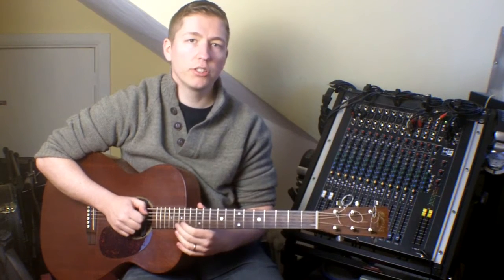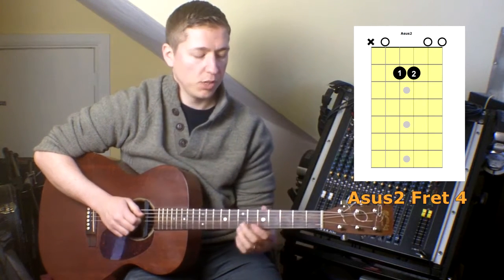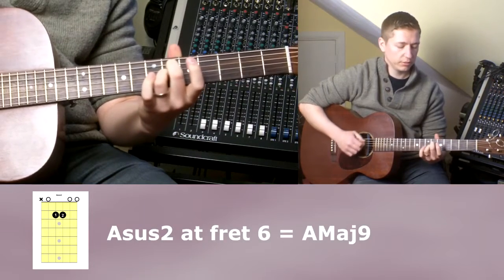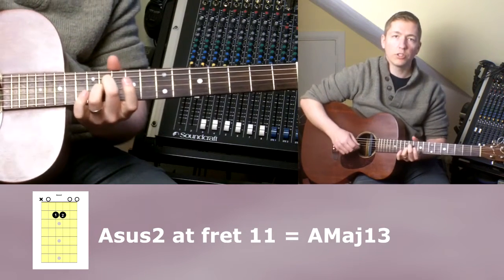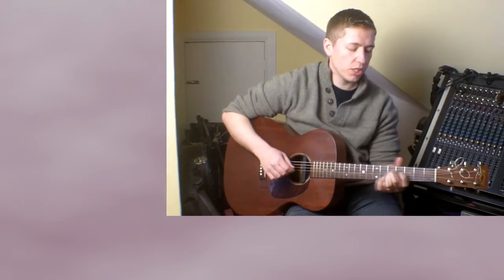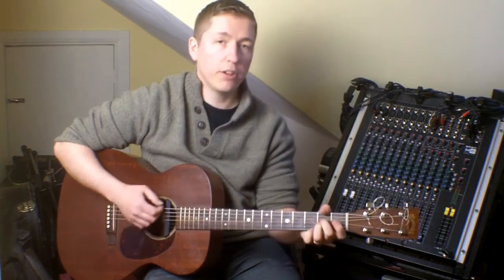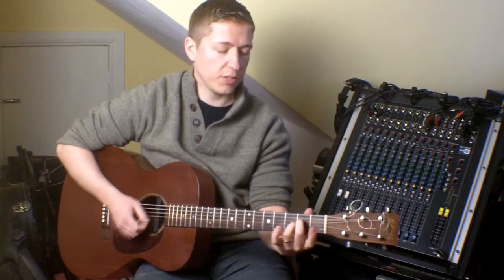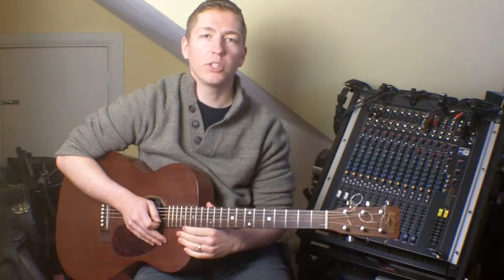Advancing Guitar Lesson 5 Open String Chords Up The Neck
In this fifth lesson Ross Baird explains how simple open string chords can be taken up the neck to create advanced and complex chord structures and beautiful sounds; and it's all by using simple open string chords that you probably already play!

To get the accompanying book, click the link at the top of this description and join up GMI for free.

Regular Cleaning
String Care
Proper Storage
Humidify Your Guitar
Adjusting Action and Intonation
Tighten Loose Hardware
Polish Your Guitar
Protect Your Guitar During Travel
Inspect for Damage
Regular Maintenance Check-ups